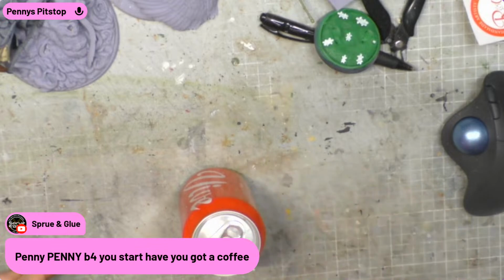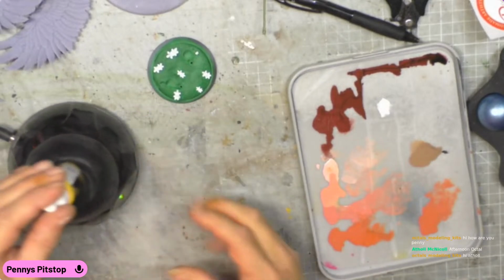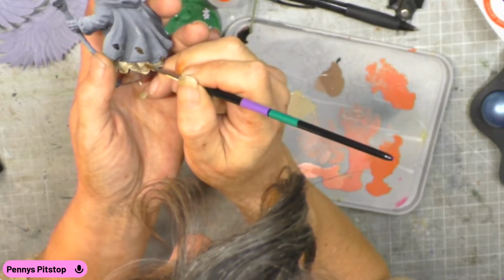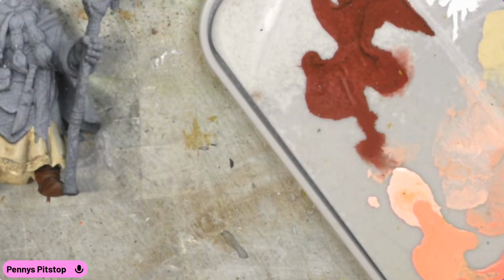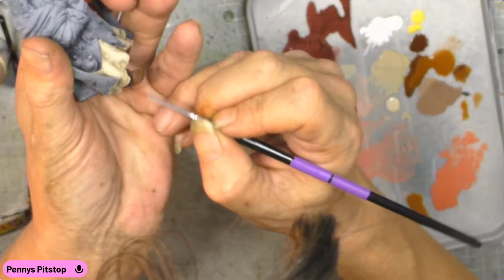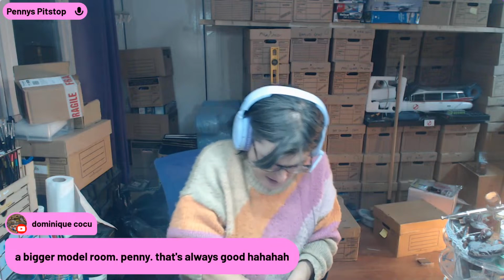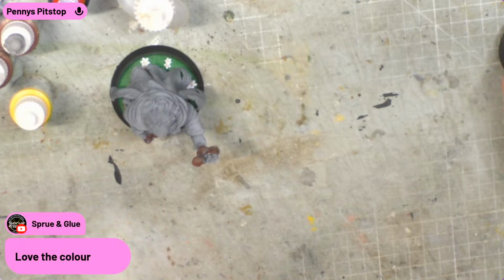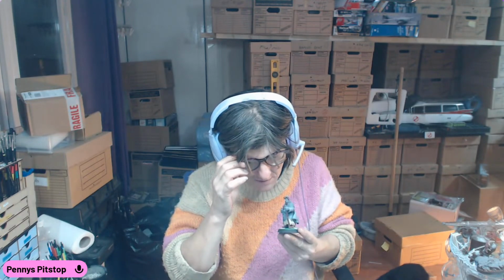Paint And Chill - Loot Studios - Galjin The Long Lived Pt 1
Join me while I do a little painting, just chilling out and relaxing. All are welcome to join me